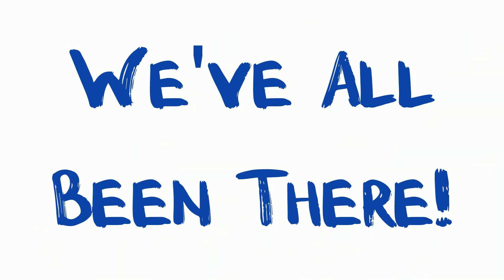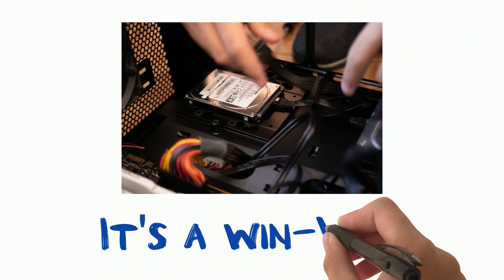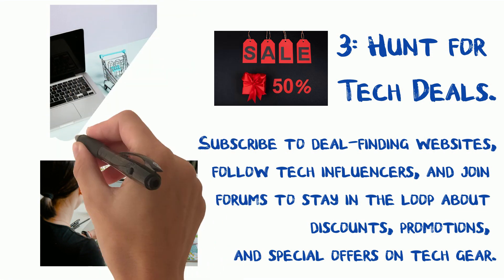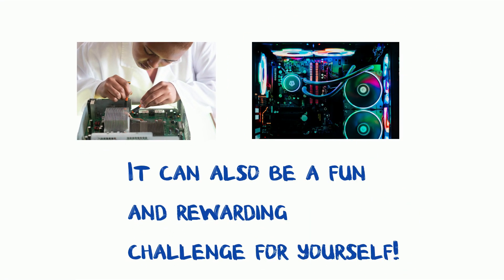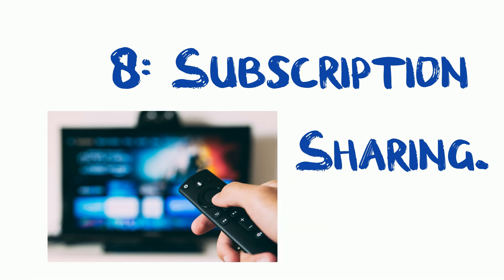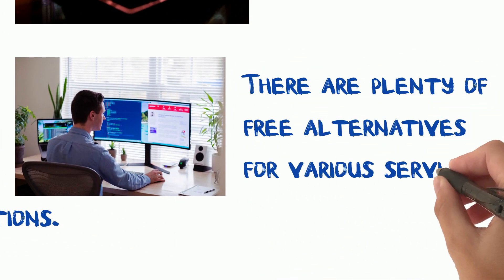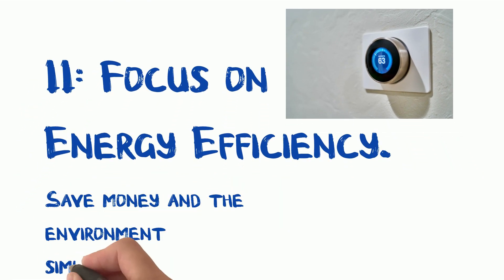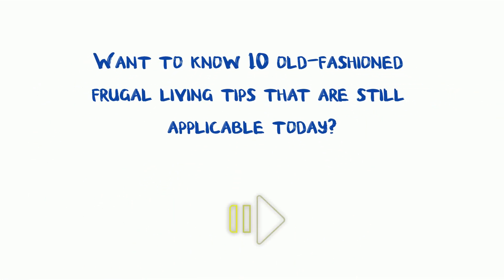Tech on a Budget: 11 Frugal Tips Every Tech Lover Needs to Know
Welcome back to The Frugal Formula, your trusted source for frugal living tips designed for 9-5 professionals. In this video, we're sharing 11 essential frugal tips for tech lovers. Discover how you can enjoy your tech passions while saving money.

In this video, we'll cover frugal tips, frugal living tips, and frugal tips for tech lovers. Whether you're a 9-5 professional or just someone looking to be more budget-conscious, these tips can help you make the most of your tech interests without breaking the bank.

If you're a frugal techie looking for ways to save, this video is for you.